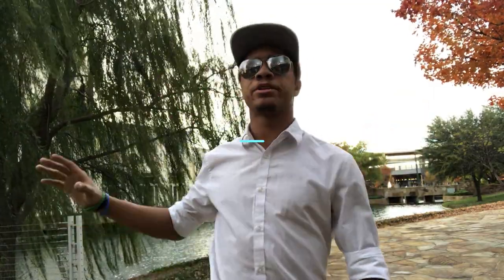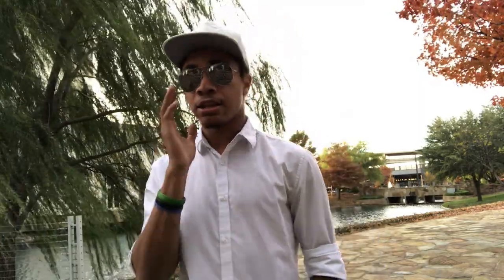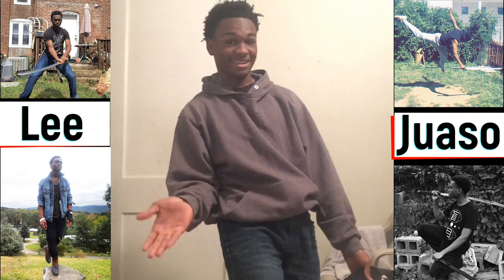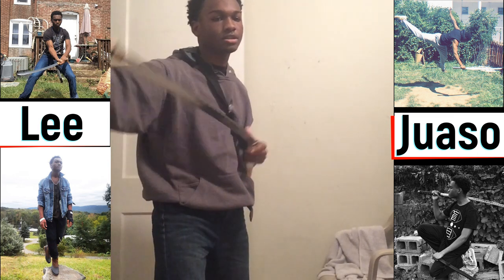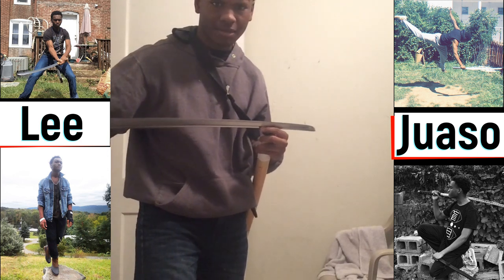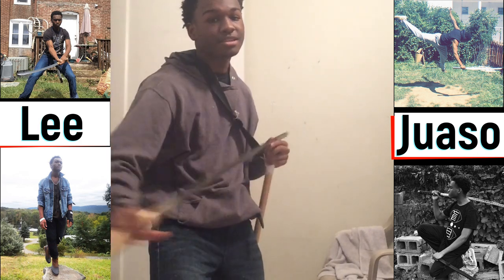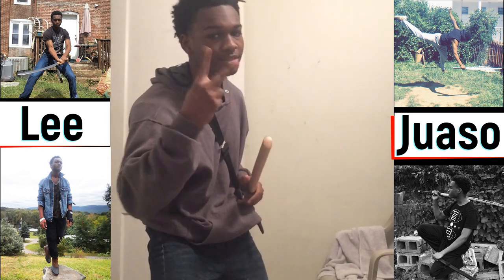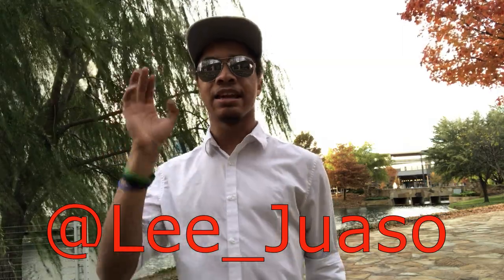How to Sheath a Sword (Ft. Lee Juaso) | Combat for Dummies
So bringing in another ninja to teach you some amazing things! If you want to see him more on this channel, let me know down in the comments. I hope you all enjoy!

Follow Lee on instagram @Lee_Juaso